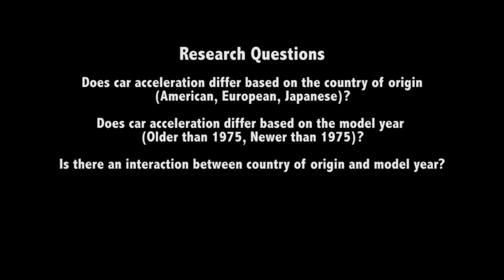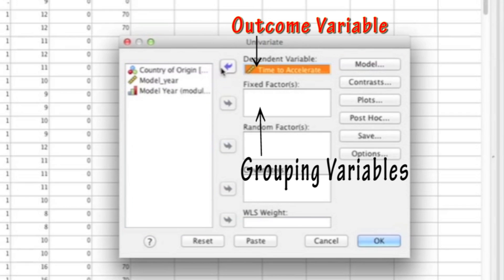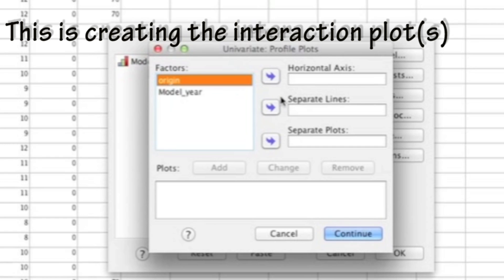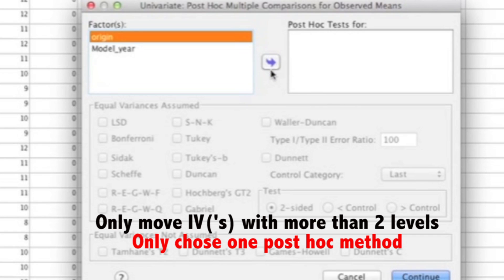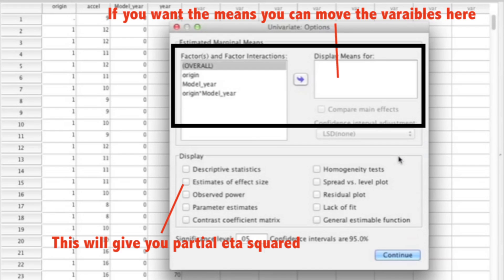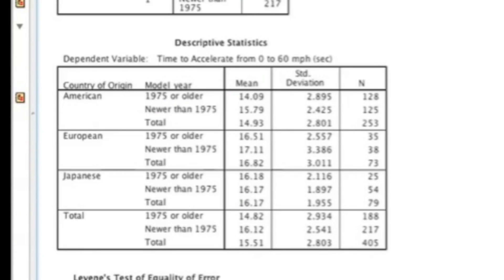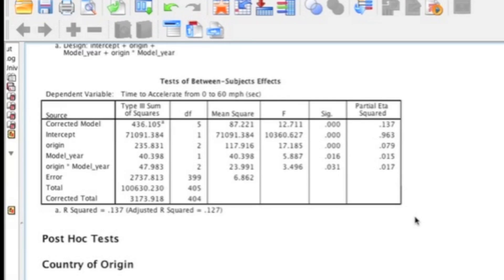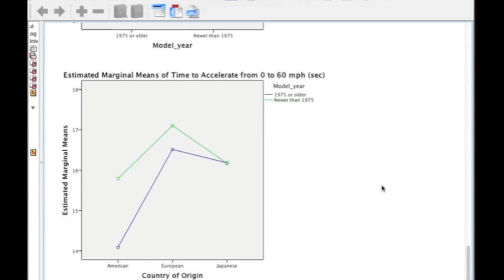Two Way ANOVA in SPSS - In Depth